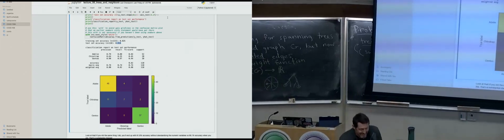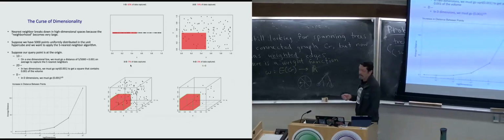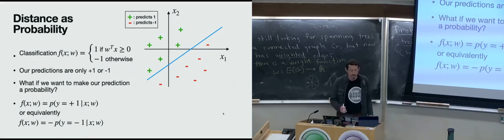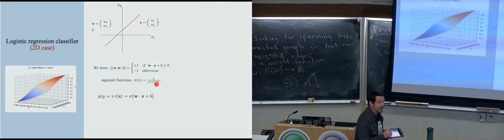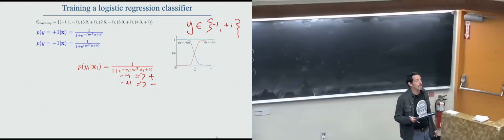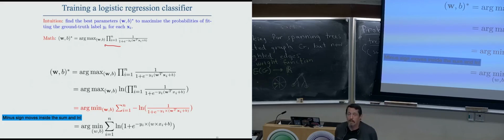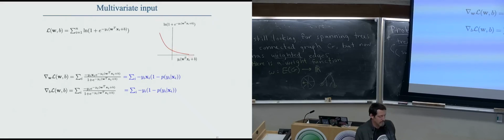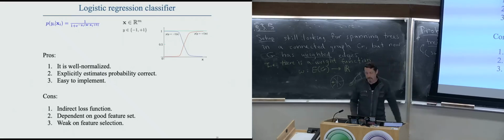Lecture 10 - Logistic regression